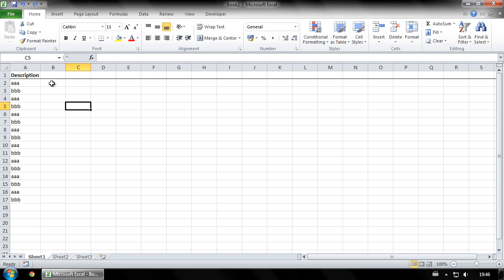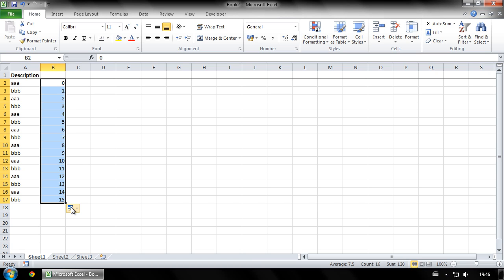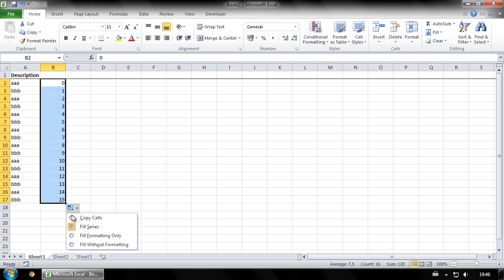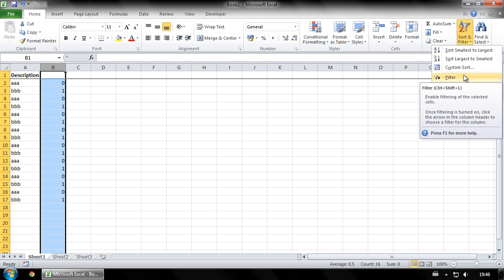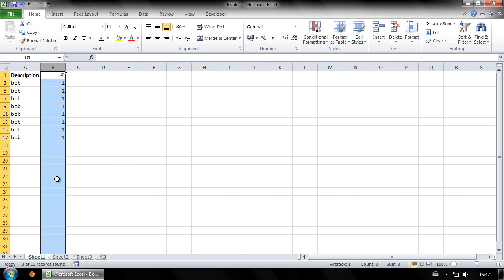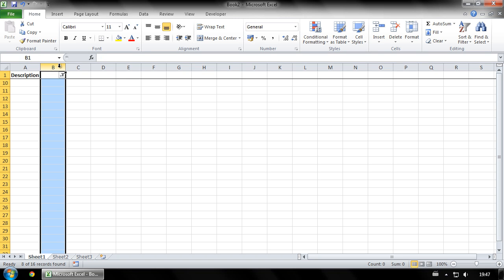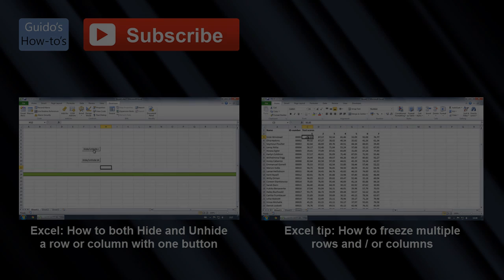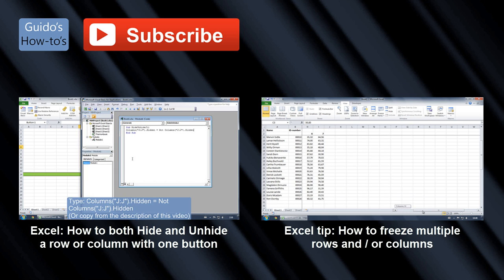How to delete every other row in Excel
Full instructions:

Select a cell in the first row from the rows you want to delete every other row from.

In this case, that's cell 'B2'.

In the first row, type '0', in the the next row type '1'.

Select these two cells, and click and drag it down to your last row.

Then click here, and select 'copy cells'. You'll now have rows alternating between 0 and 1.

Now select column 'B'. With this column selected, click 'Sort and filter', and then 'Filter'.

Now, click the dropdown menu, deselect the number for the rows that you want to keep, and click 'OK'.

All the rows that you want to keep, have now been hidden.

Select all the rows that are showing.

Now click 'Delete', and then 'Delete sheet rows'.

Select column 'B', and remove the filter.

And that's it; you have now deleted every other row.